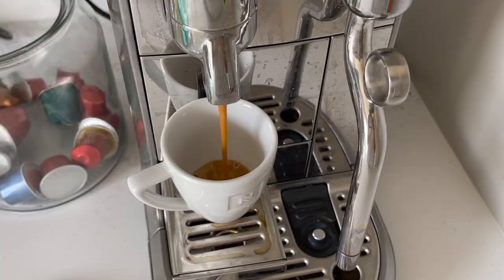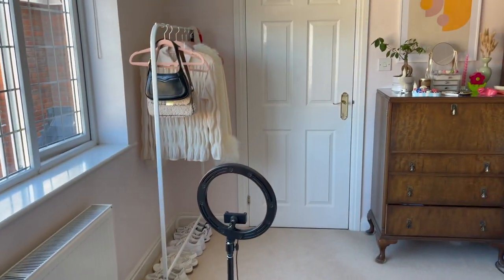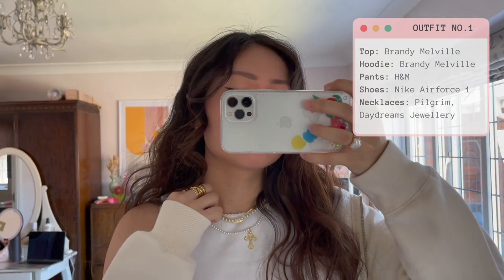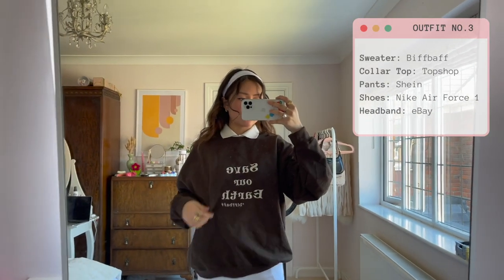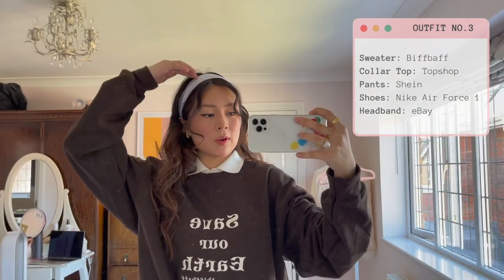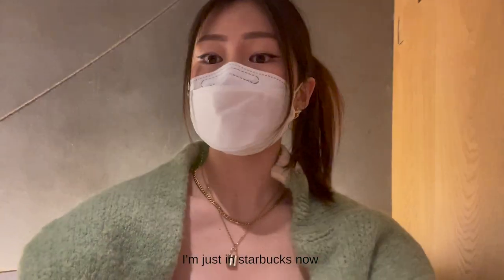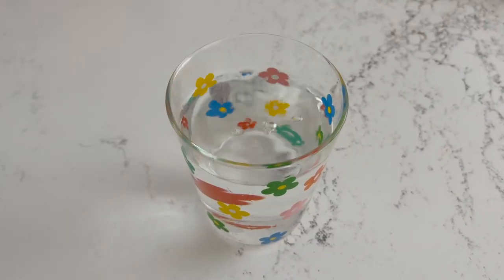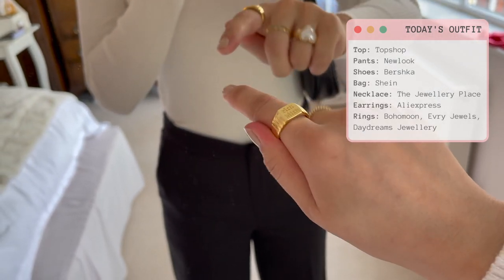VLOG. a few days in my life | filming, shoot day, london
A few days in my life :)

I hope you like it! I’ve linked all my outfits below…

🤍 DAY 1

Outfit 1.

Outfit 2.

Outfit 3.

🤍 DAY 2

Outfit 1.

Outfit 2.

🤍 DAY 3

Shoes: (old Bershka) similar

music

💌SOCIALS

other.